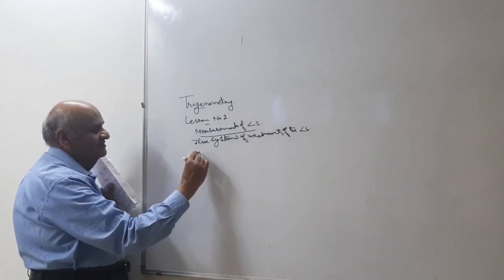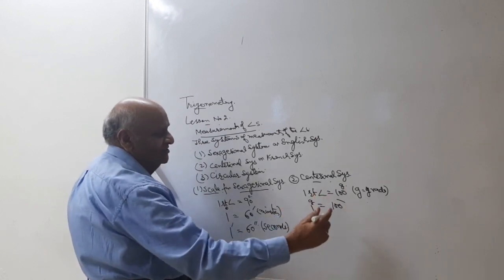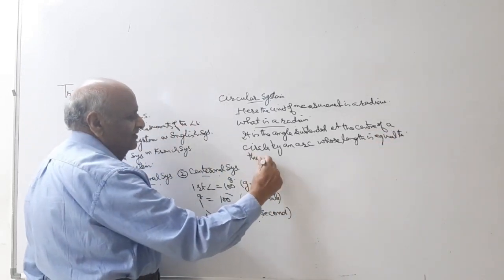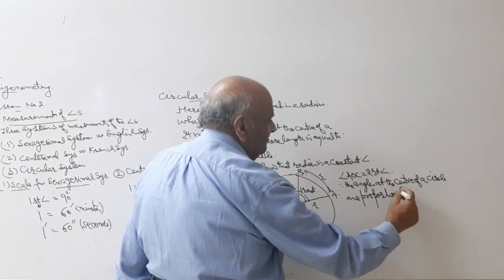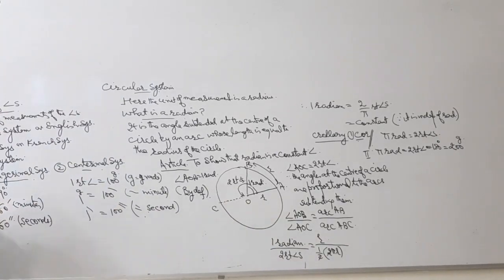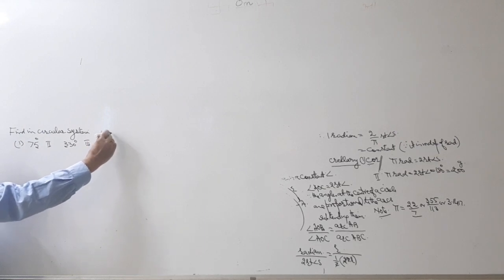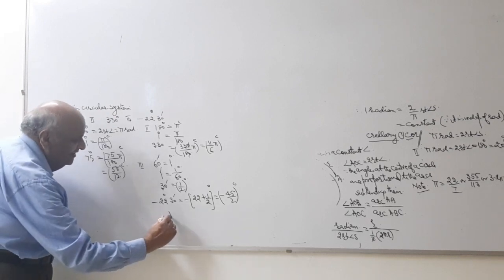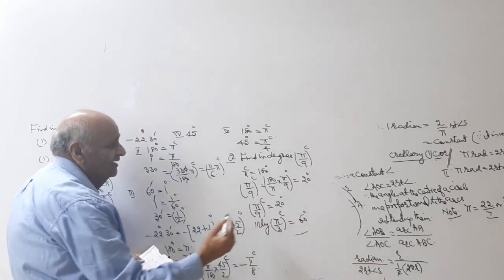MANGLA's Mathematics Made Easy| Trigonometry- LECTURE 2 Class 11| by Prof. S. B. Mangla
Trigonometry| Lecture 2| Topic1 : Measurement of angles